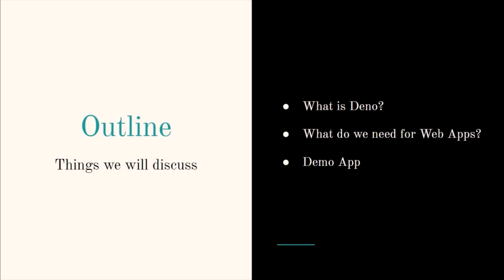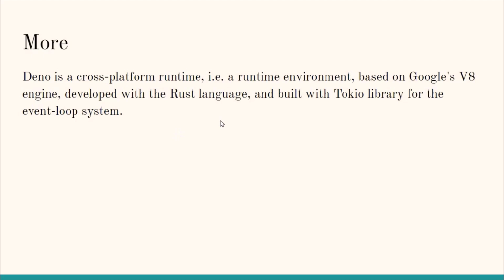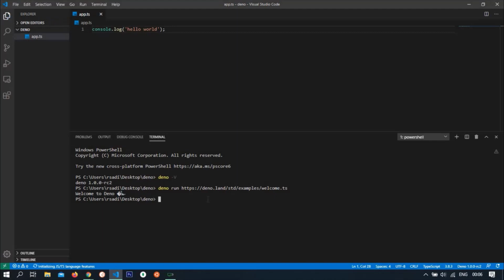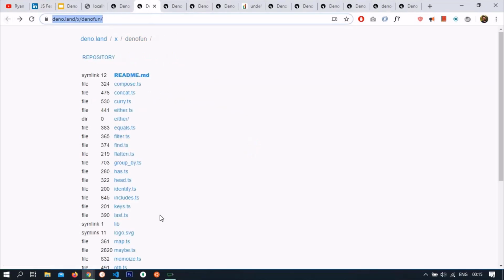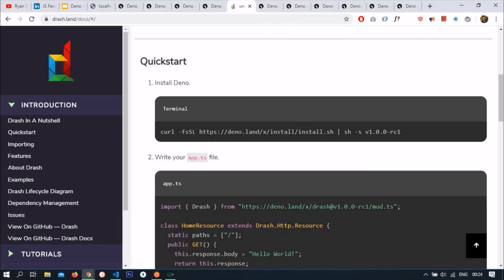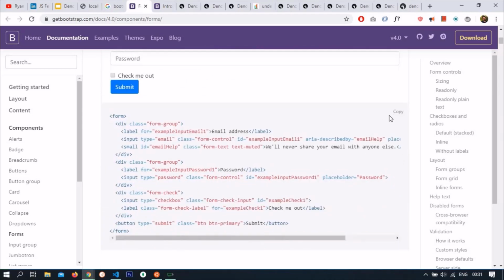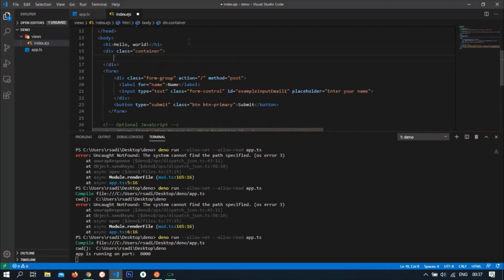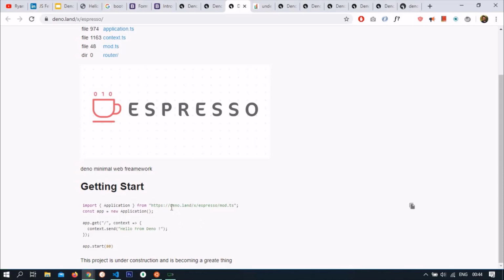Introduction to Deno (just before the release)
This video is recorded just before the release. In this video, I tried to explore deno. There are some mistakes I noticed, but I'm in short of time, could not correct them. I will try to allocate more time in later videos.